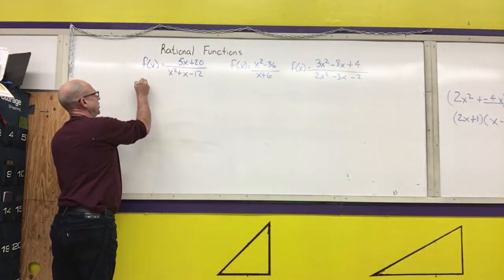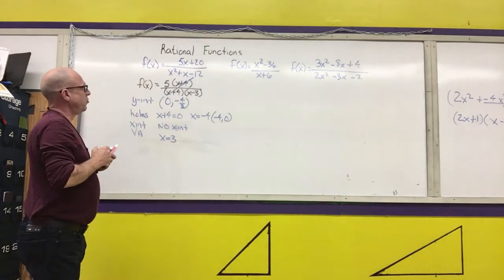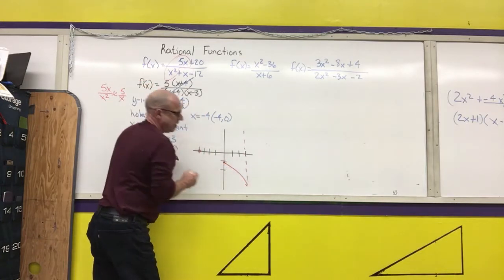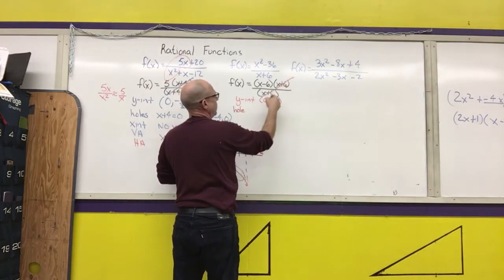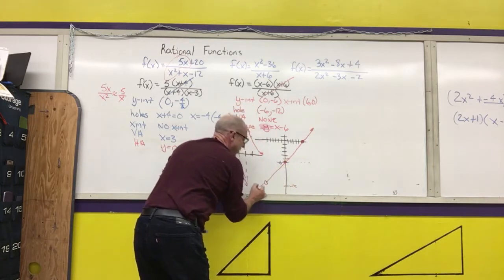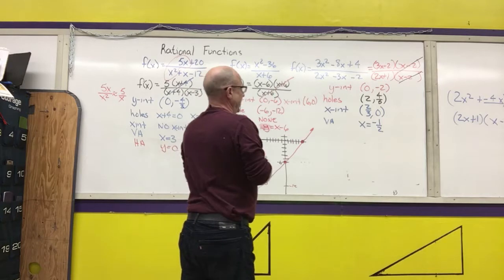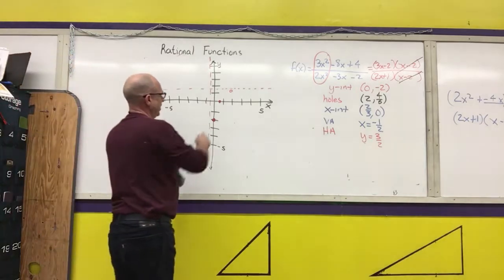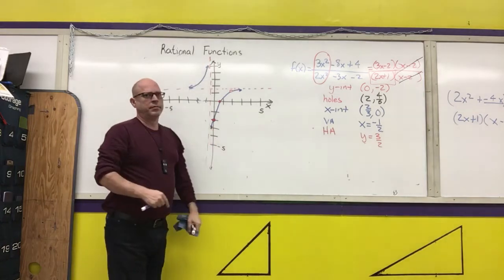M111-04-01C Graphing Rational Functions